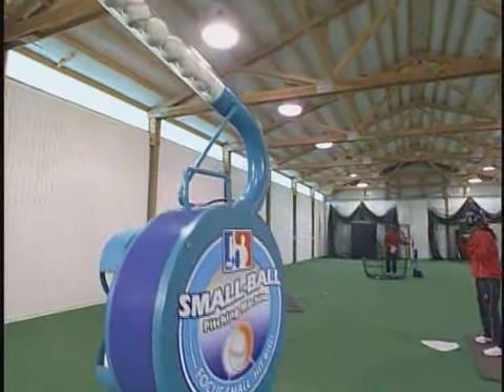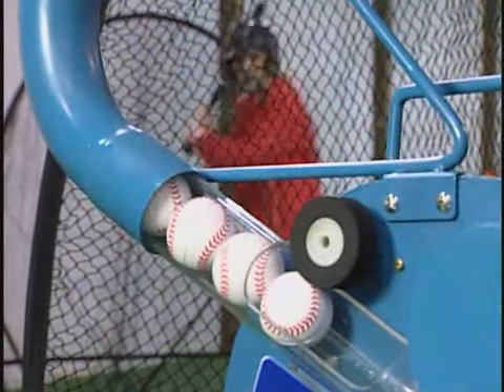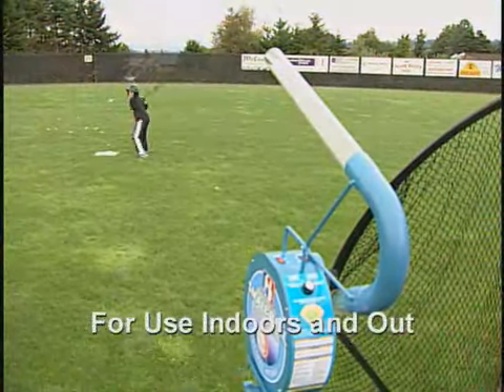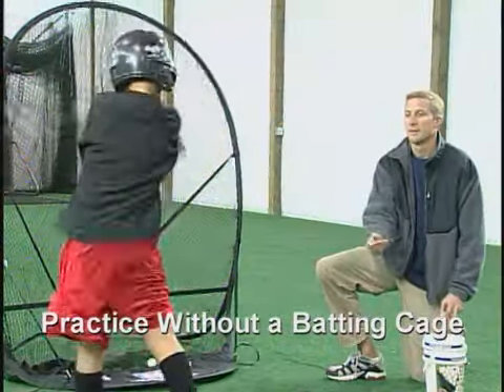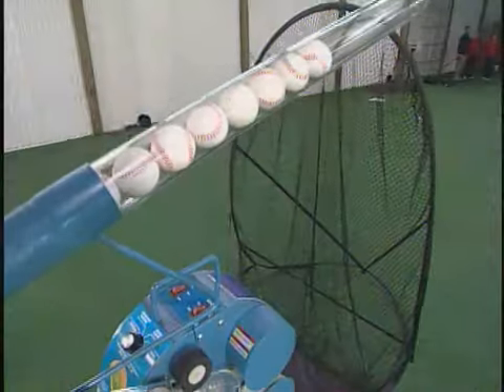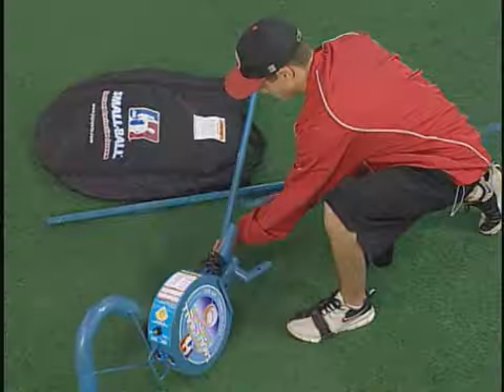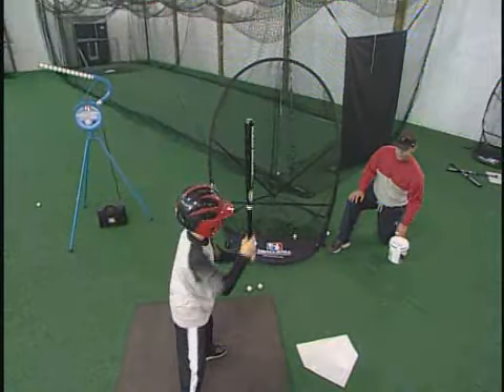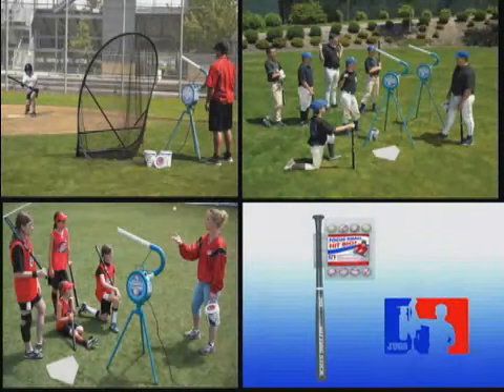Jugs Small Ball Pitching Machine for Baseball and Softball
Jugs Small Ball Pitching Machine helps players learn to track the ball from the pitcher's hand.